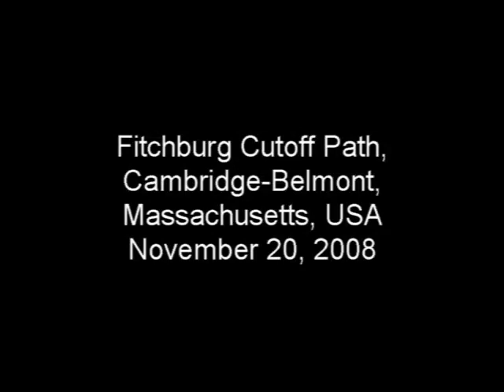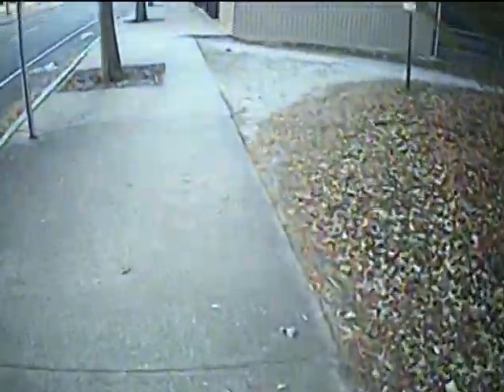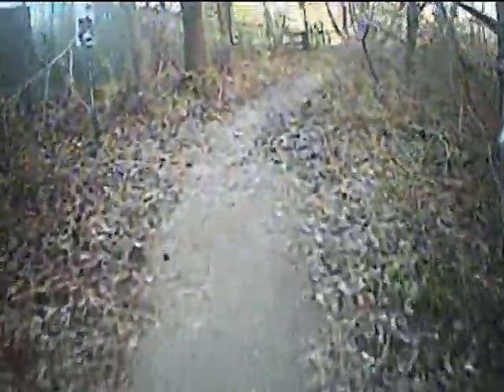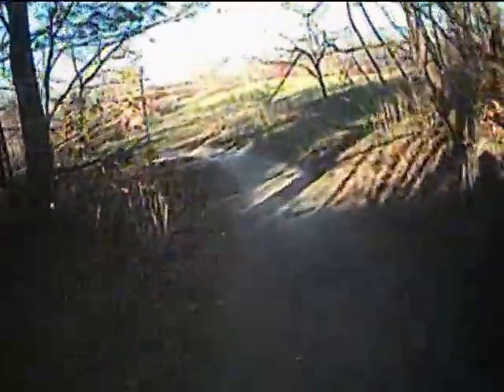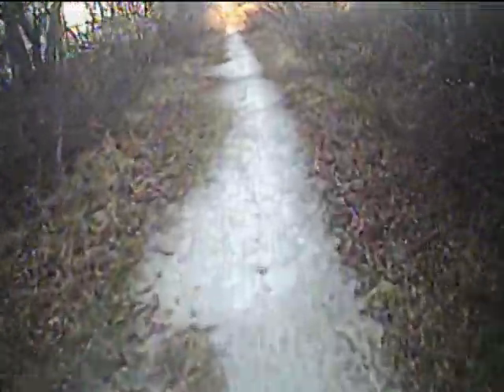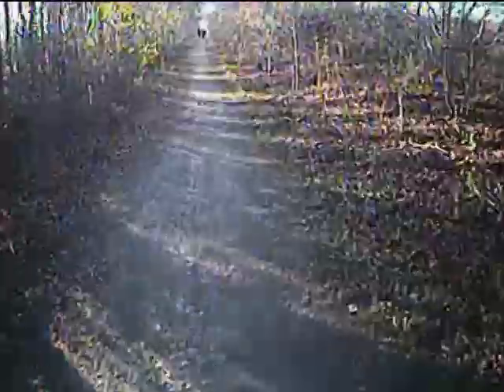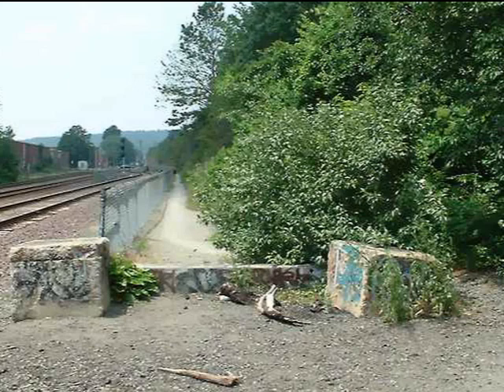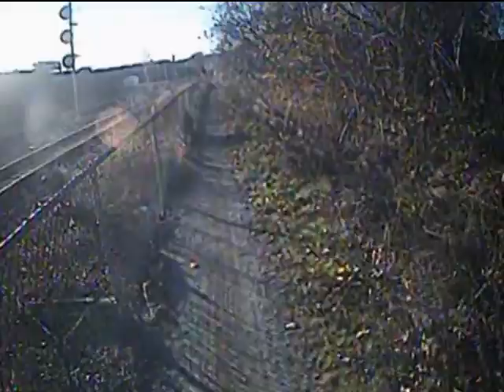Fitchburg Cutoff path, 2008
A bicycle ride on the Fitchburg Cutoff path in Cambridge and Belmont, Massachusetts, November, 2008. At this time, the path was surfaced in crushed stone.